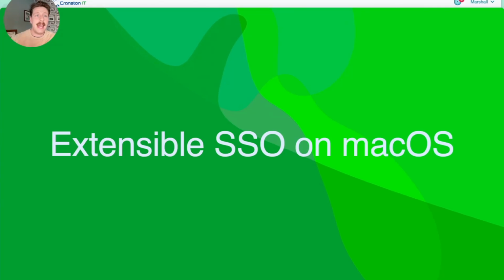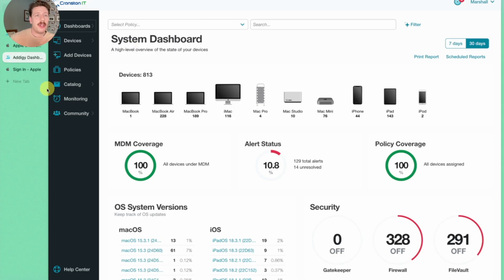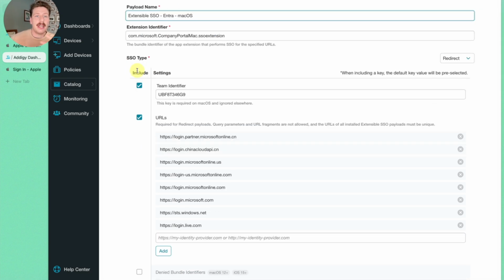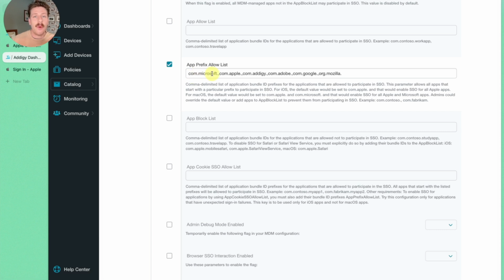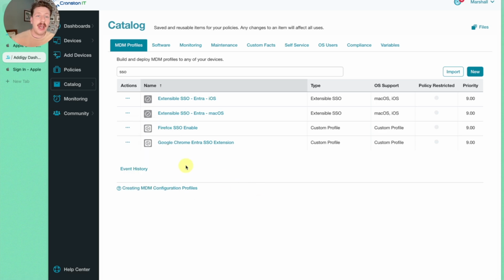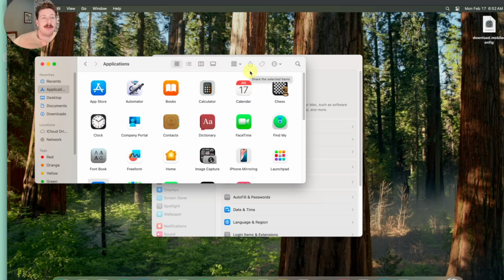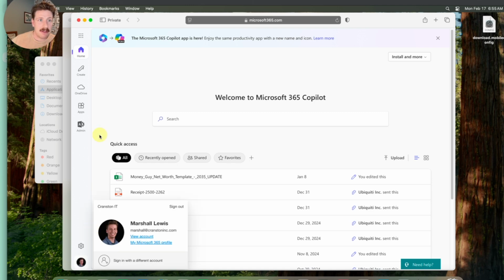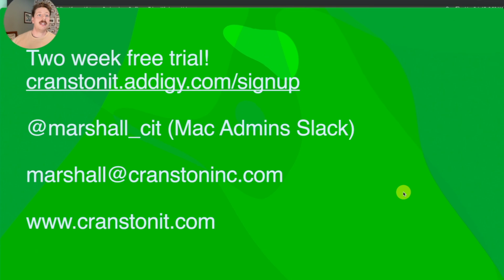Extensible SSO on macOS and deployment via Addigy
In this video, Marshall from CranstonIT walks you through the step-by-step process of enabling and setting up Extensible Single Sign-On (SSO) on macOS devices using Addigy. Learn how to streamline authentication for your users, enhance security, and simplify device management.
Marshall covers:✅ What is Extensible SSO?✅ Configuring SSO settings in Addigy✅ Deploying the SSO extension to macOS devices✅ Tips for troubleshooting common issues
This tech demo is perfect for IT admins and organizations looking to optimize user workflows and manage their Apple devices efficiently.

Signup for a free two week trial of Addigy!